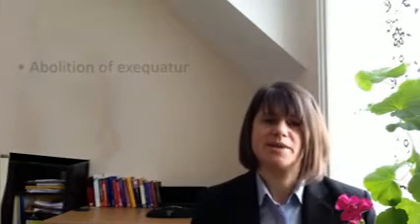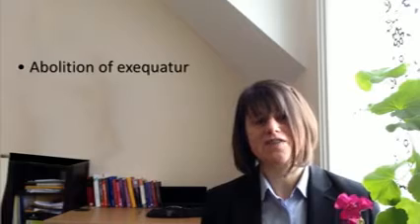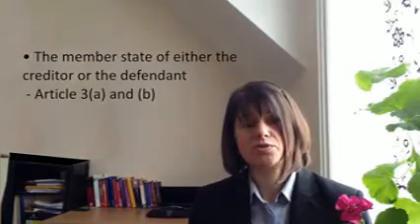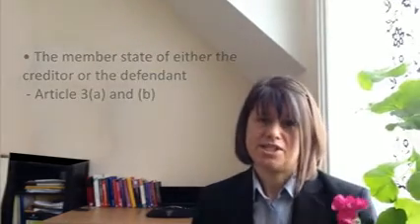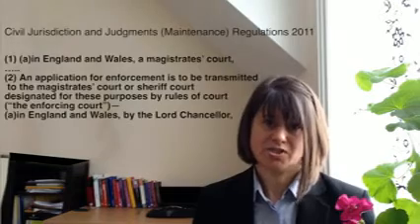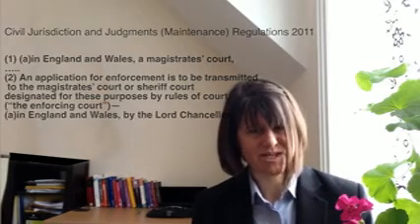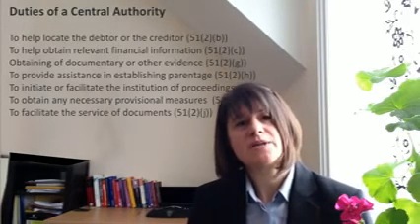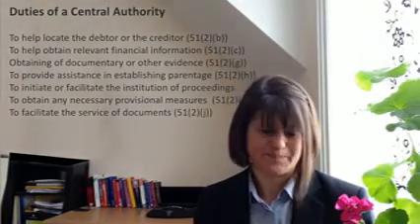Melanie Barnes on EU maintenance regulation - 2014 edition